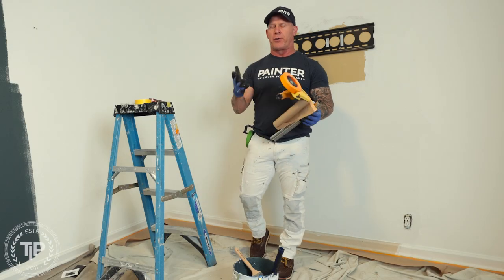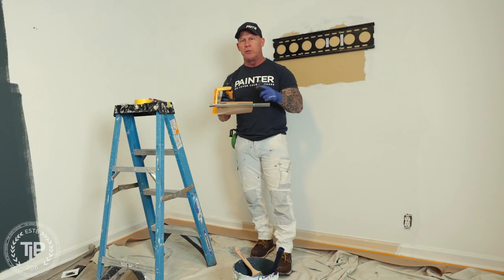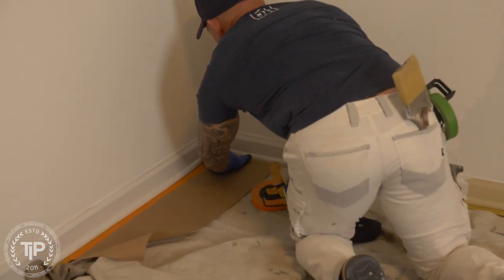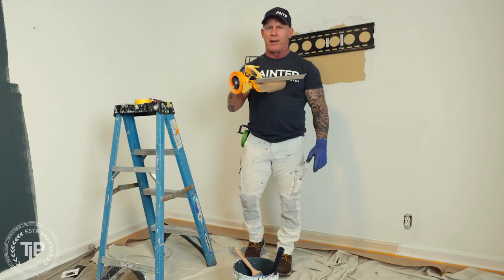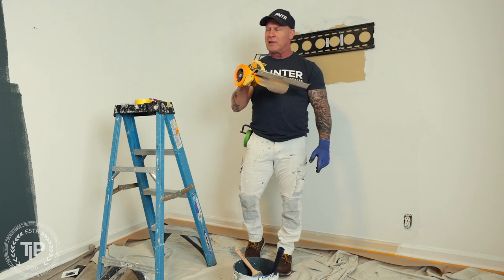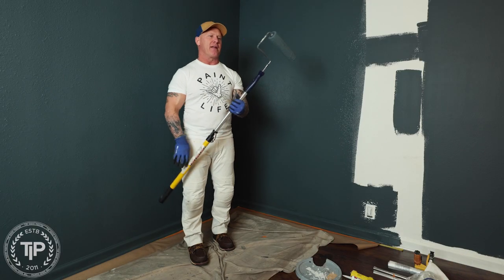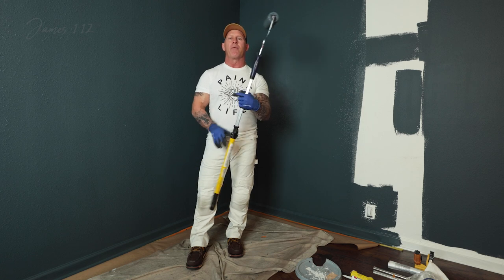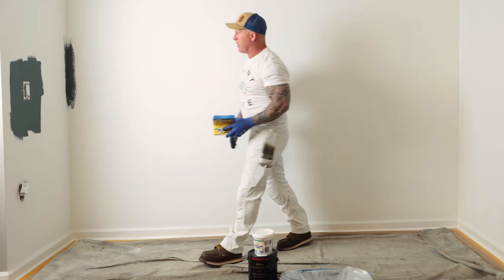What you SHOULD Do When Painting A Room | Do's of Painting.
The Do's and Don'ts of painting! What you SHOULD Do When Painting A Room | Do's of Painting.  Tips and trick professional painters use when painting interior rooms in a house. Tips from The Idaho Painter.

Joshua One:Nine